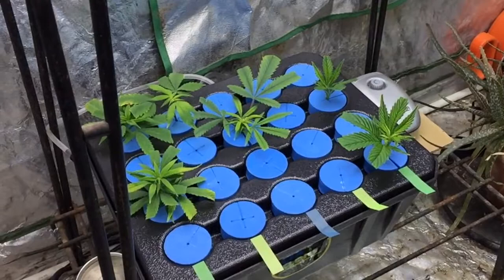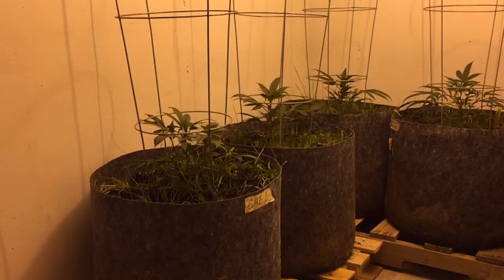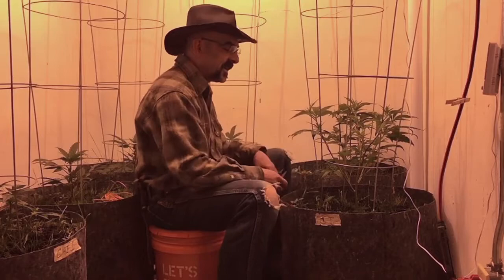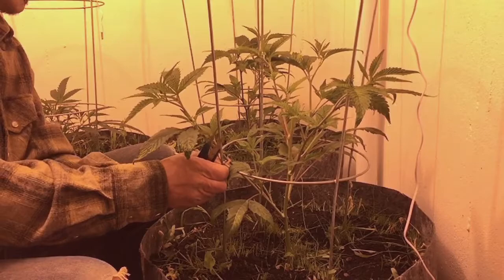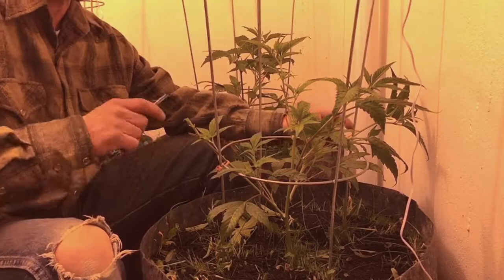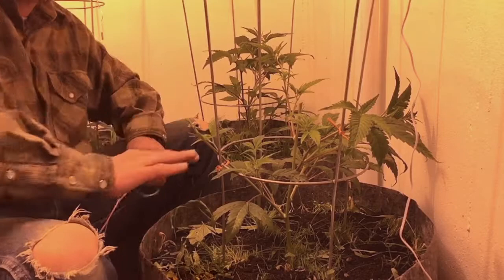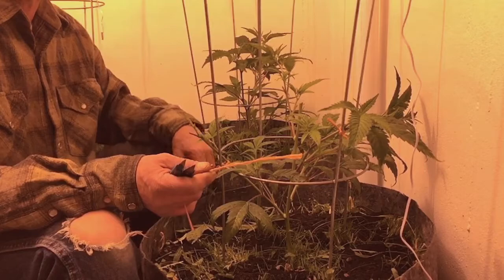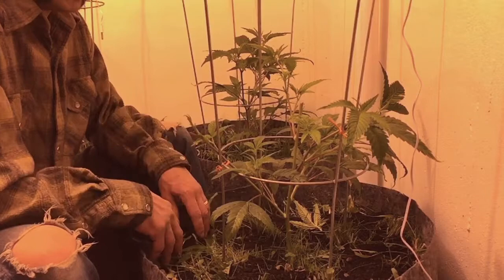No Till - No Worries -- Ep 13 Pruning, Bending, Training, and why I went No Till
I show the progress in the current grow, talk about my breeding plans for this summer's grow. I do a 24 minute talk on the science behind why I went No Till as I do some serious ruining, bending, and training.